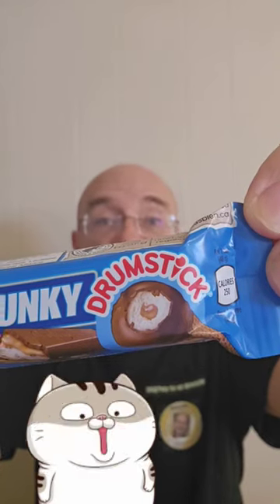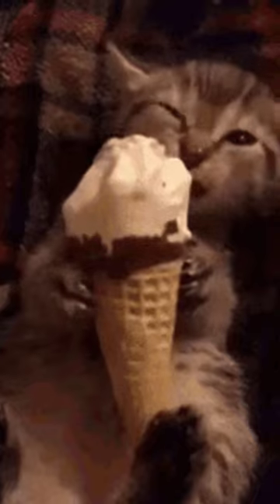Drumstick KitKat?!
Goblin discovers Drumstick KitKat from candy. Ice cream flavor in a candy bar?